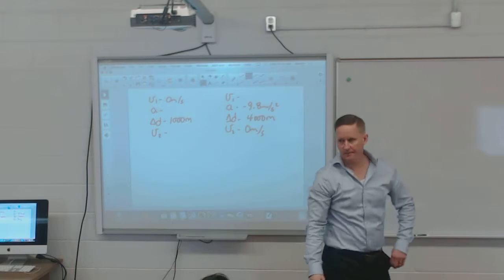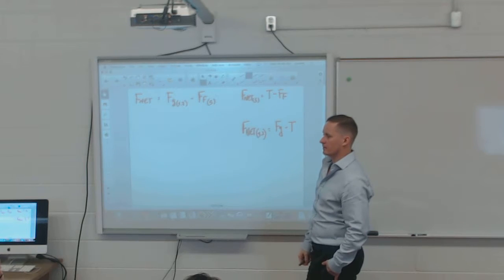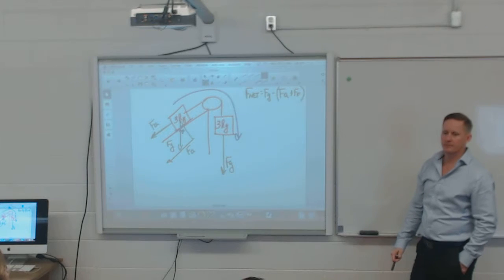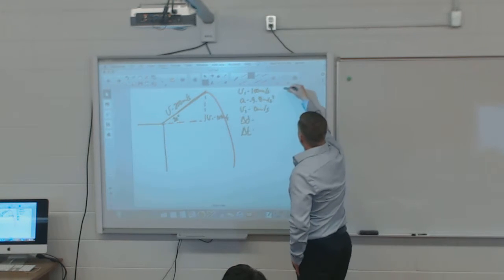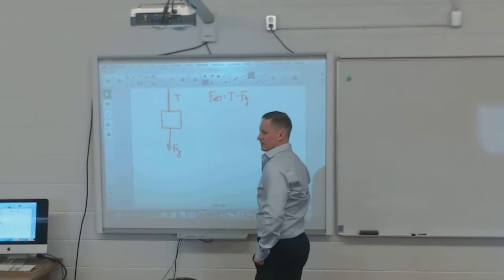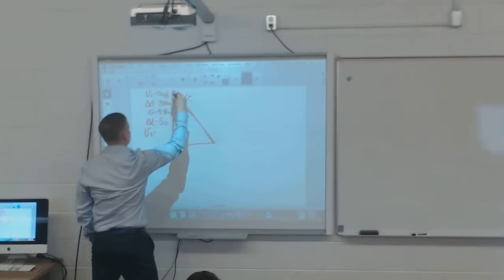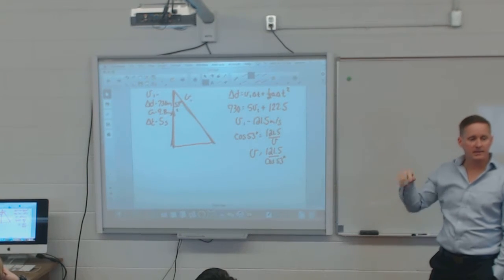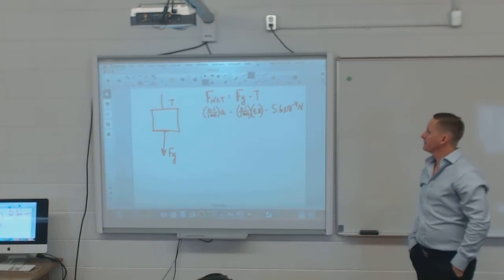Review Questions on Motion